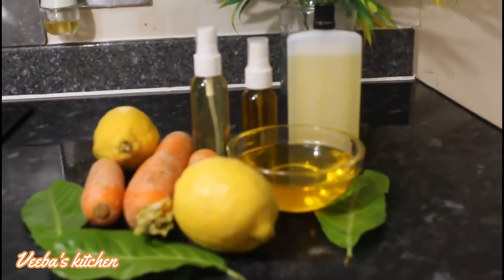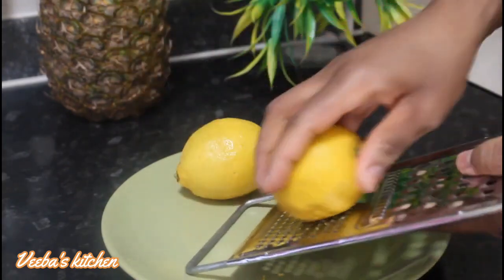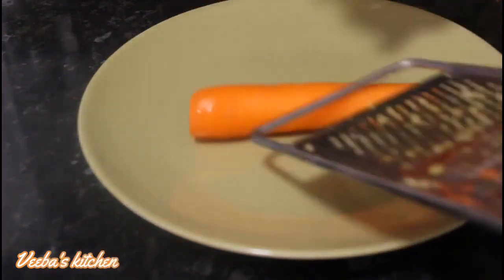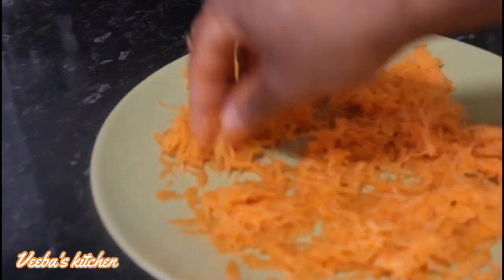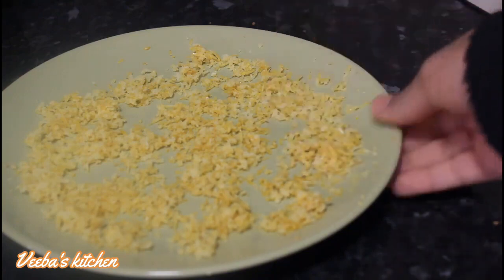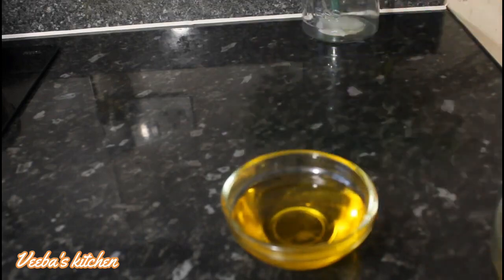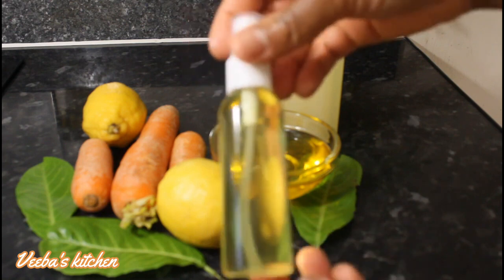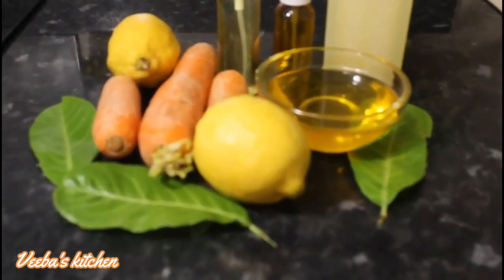Best homemade anti-aging face blend;only 3 drops at night to look forever young | @Veeba's kitchen.